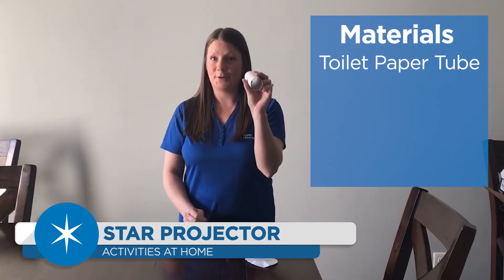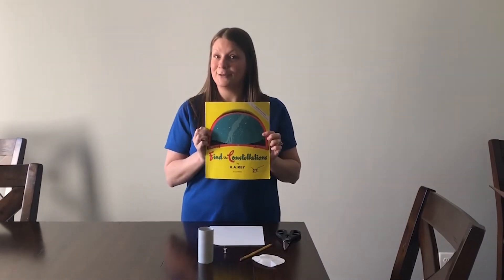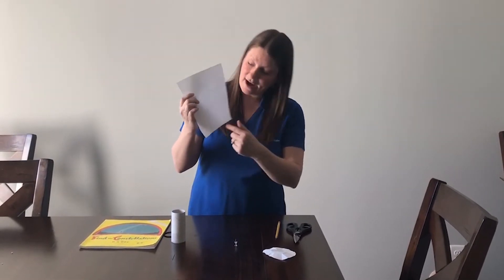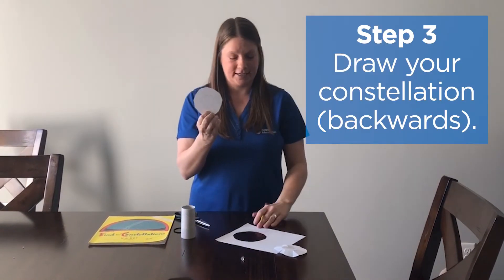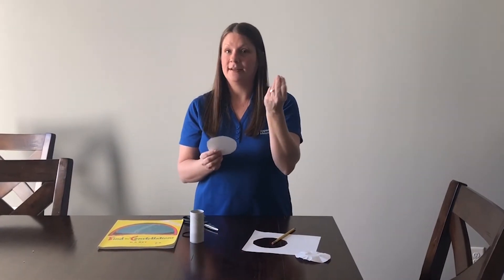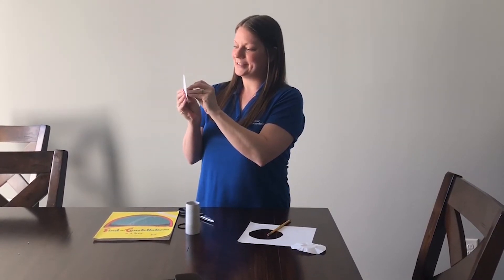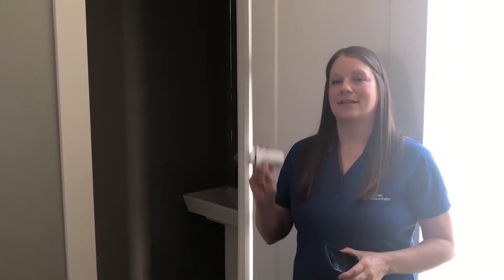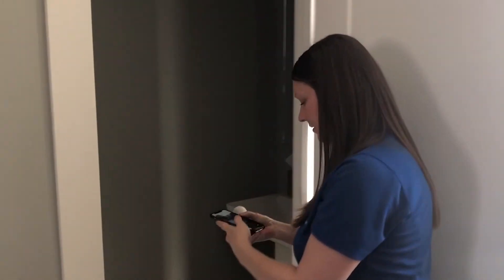Make a Star Projector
Roper Mountain Activities at Home